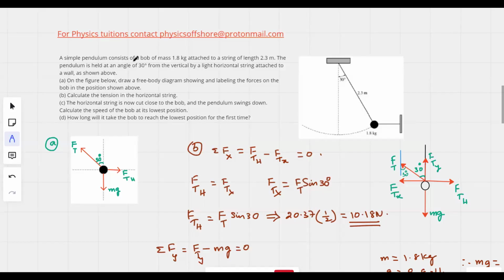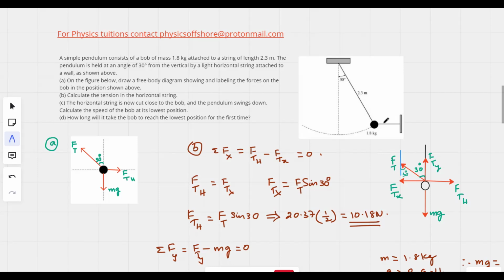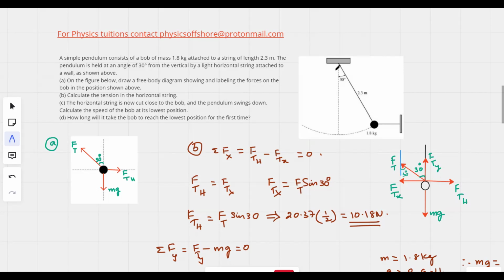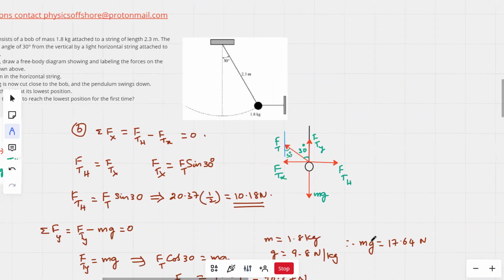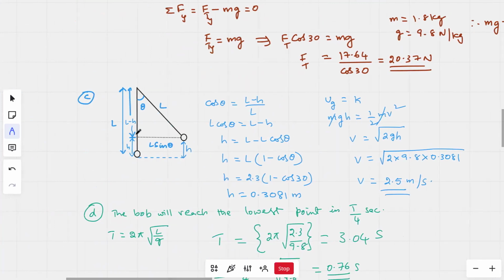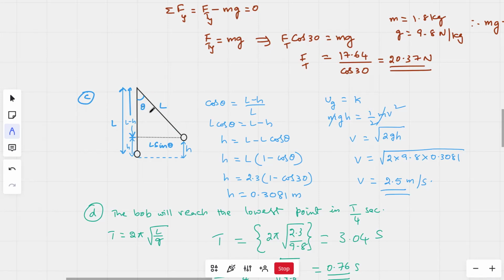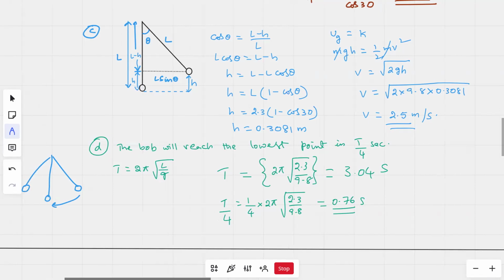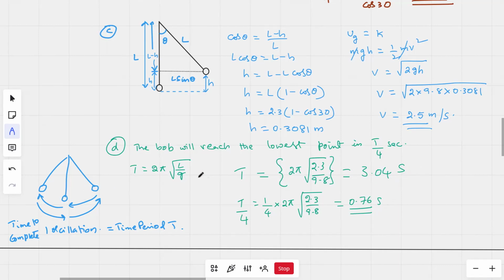"AP Physics 1 Free Response Question: The Pendulum Problem Solved! 🌟🔗"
In this detailed tutorial, we'll guide you through solving a classic pendulum problem step-by-step, ensuring you grasp the fundamental concepts and calculations needed.

📌 Problem Breakdown: A bob of mass 1.8 kg is attached to a 2.3 m string, held at a 30° angle by a horizontal string. Learn how to:

Draw the free-body diagram and label the forces

Calculate the tension in the horizontal string

Determine the bob's speed at the lowest position after the horizontal string is cut

Calculate the time taken for the bob to reach the lowest position

🔍 What You'll Learn:

Free-body diagrams

Tension and force analysis

Energy conservation principles

Pendulum motion and period calculations

🎓 Why Watch? Get a comprehensive understanding of one of the trickiest topics in AP Physics 1 and boost your exam performance. Whether you’re just starting out or looking to refine your skills, this video is tailored to help you succeed.